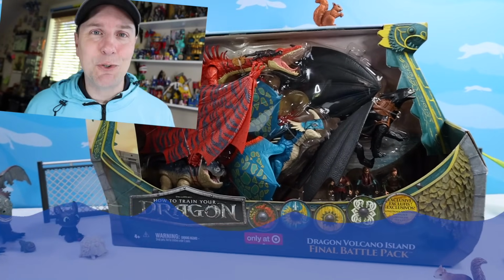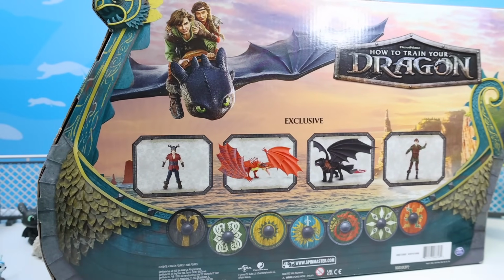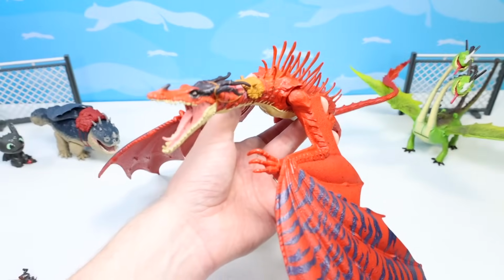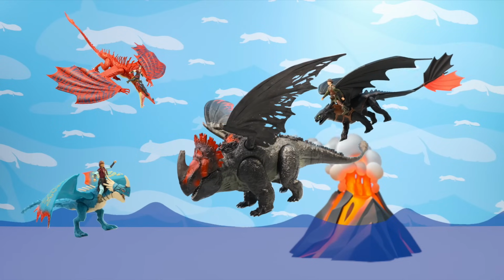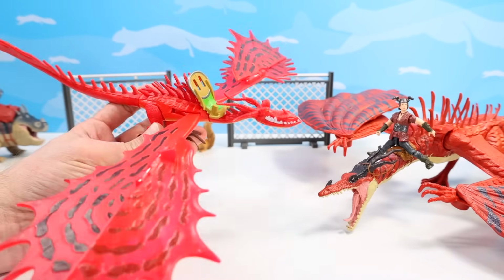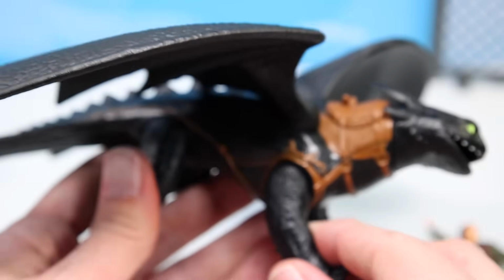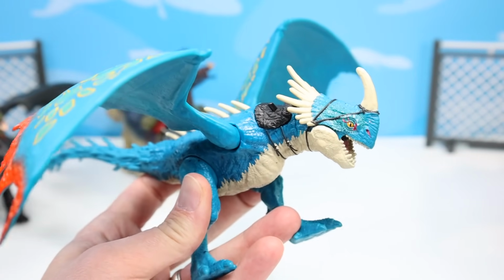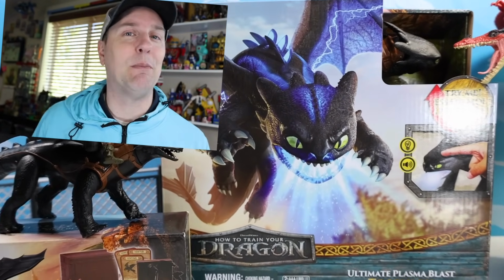How to Train Your Dragon Live Action Volcano Island Final Battle Pack Monstrous Nightmare Hookfang!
How to Train Your Dragon Live Action Volcano Island Final Battle vs Red Death Pack Review! Dan at Squirrel Stampede checks out the Dragon Packed Viking Ship full of awesome! Toothless, Stormfly, Meatlug and Exclusive Hookfang included with their Dragon Riders (Minus Fishlegs). A beautiful Viking Ship box filled with all the Hero team action you need to take on the Red Death Titan! Each Dragon has hard shell posable wings, for a variety of poses and positions! Hiccup has his battle damaged leg! And Hookfang steals the show! Enjoy this battle back with all your Viking friends! Found about now, this time Spring 2025, before the release of the NEW Live Action How to Train Your Dragon!

SEND Squirrel Stampede Fan Mail, and Glitch Hamster Squirrel a Toilet Paper Tube Monster at:
(Please Be 18+, or ask a Parent or Guardian to do so.)
Squirrel Stampede
13601 W McMillan Rd
Ste 102-368